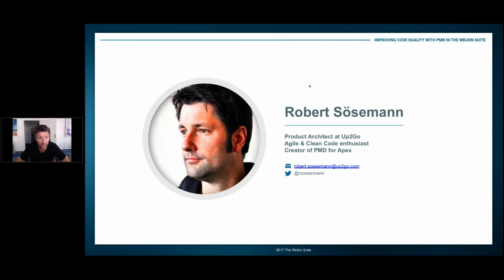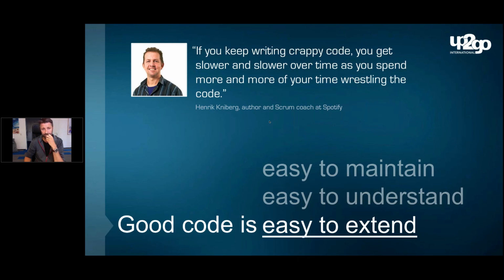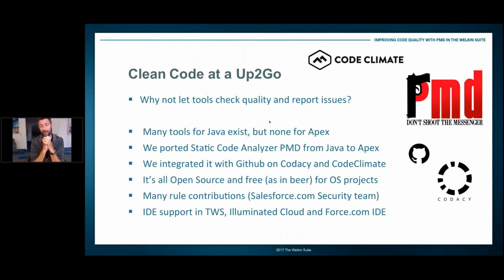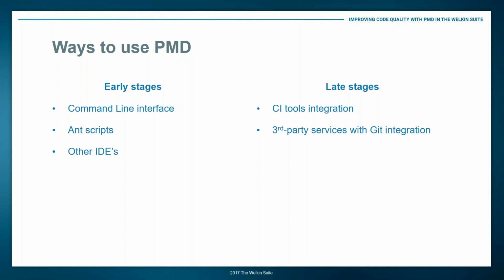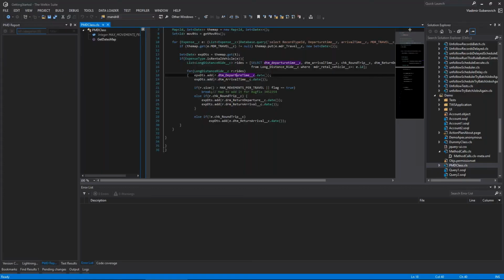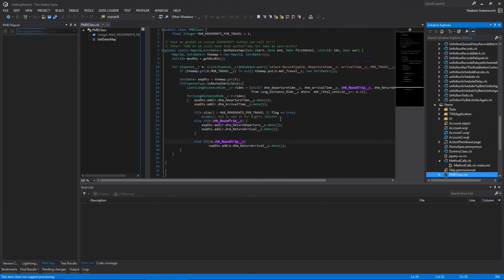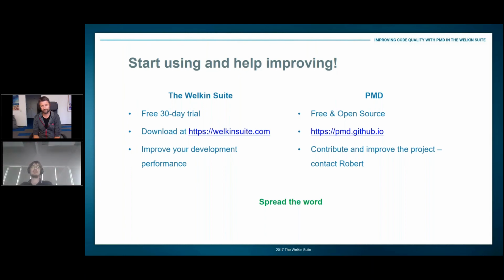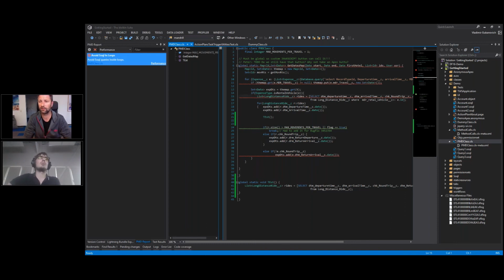Improving your Apex Code Quality with PMD in The Welkin Suite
Joint webinar behind The Welkin Suite team and the creator of PMD for Apex! We'll help you to detect the most common issues that can negatively affect the build, analyze them, and enforce your own rules to follow for perfect Salesforce development.

For The Welkin Suite IDE for Salesforce development visit our